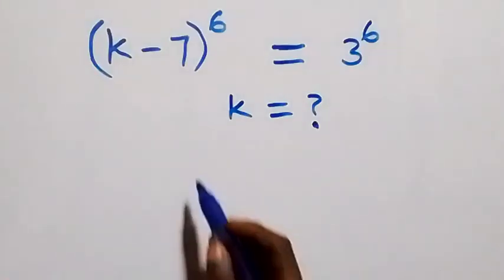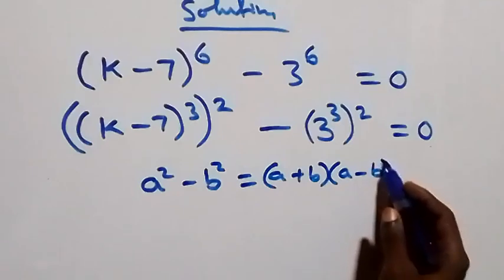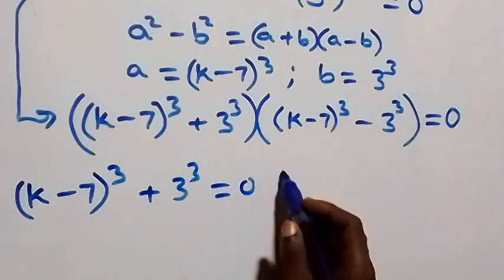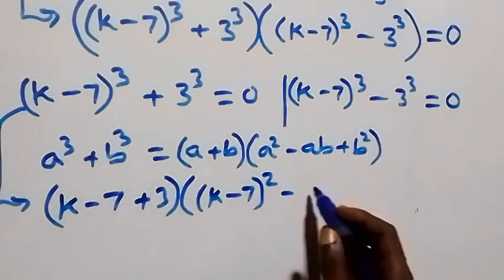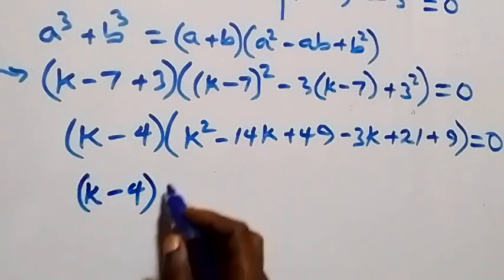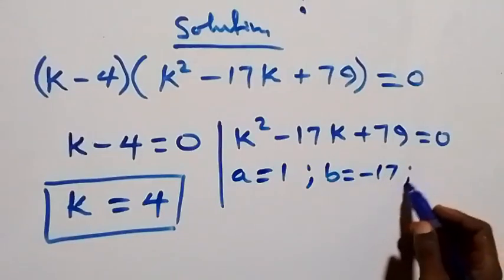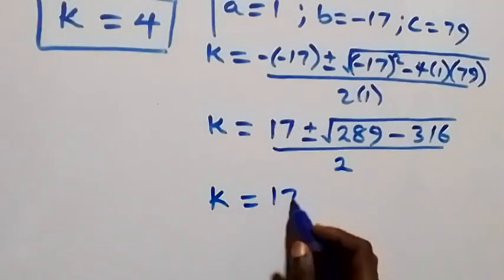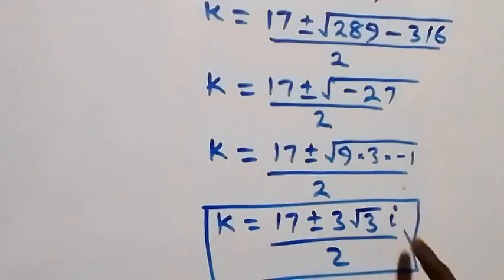Germany | Can you solve this? | A Nice Math Olympiad Problem